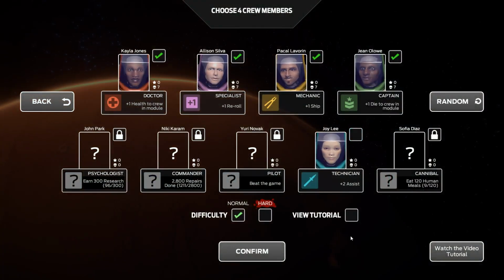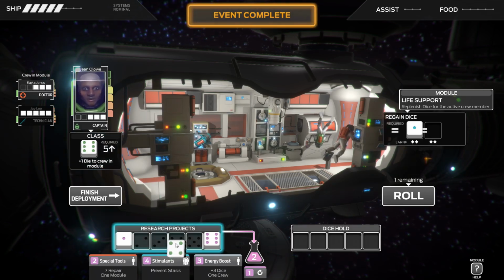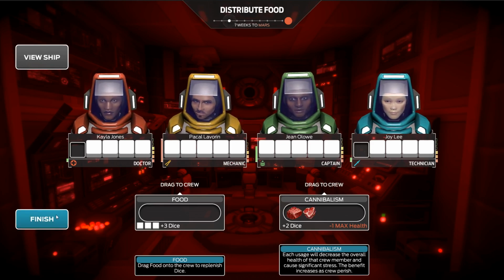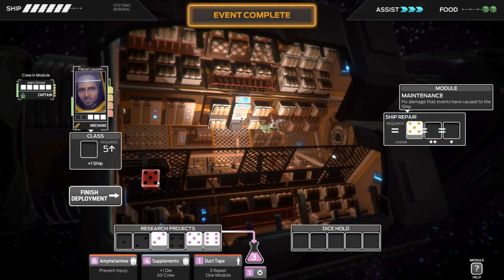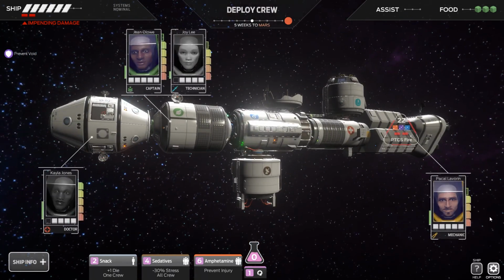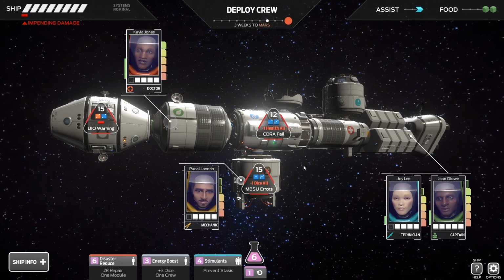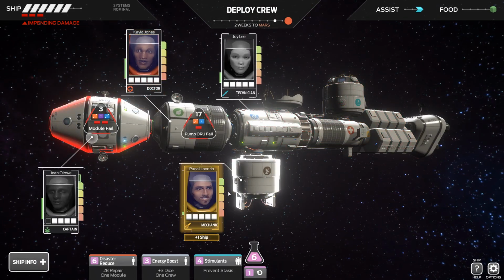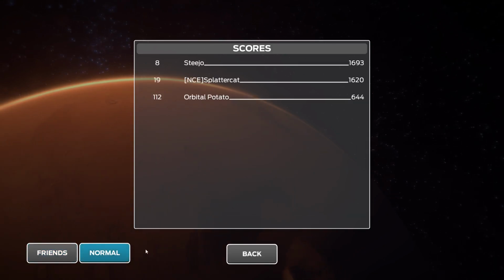Let's Play Tharsis / Tharsis Gameplay Part 7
Let's play Tharsis. In this series I will be playing Tharsis and showing off the gameplay! Tharsis is a turn-based survival space strategy game. So if you're having fun and liking the content then fire some likes, drop some comments and share it with your buddies!

What is Tharsis?

Tharsis is a turn-based space strategy game. With dice. And cannibalism. It puts you in control of humanity’s first manned mission to Mars, just as it’s struck by a micrometeoroid storm. You must guide your crew through disasters, food shortages, and the unforgiving nature of space — all while maintaining your sanity amidst cryptic signals and warnings from Mars.

Tharsis Game Background:

A mysterious signal originating from the Tharsis region of Mars set us on a frantic mission. Who sent it? And why? Impossible questions, but in them lie the key to humanity’s survival.

Now, millions of miles away from home, a micrometeoroid storm has left us with a severely damaged ship, two deceased crew, and the sneaking suspicion this trip was doomed from the start.

Defy the odds, make the difficult decisions, and embark on the most important mission in human history. Tharsis.

Tharsis is developed by Choice Provisions, who were kind enough to share a pre-alpha download with me.